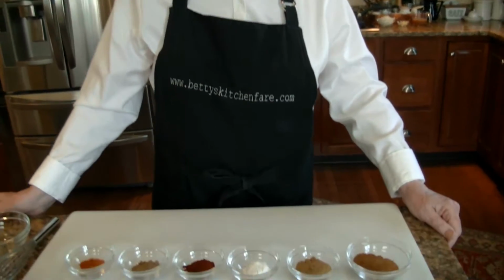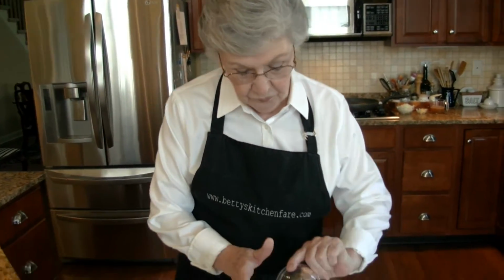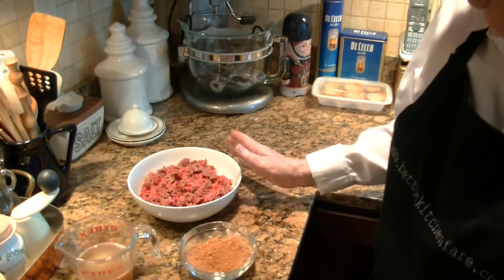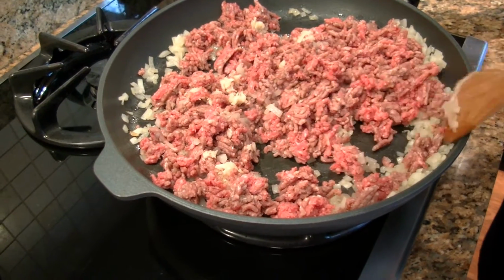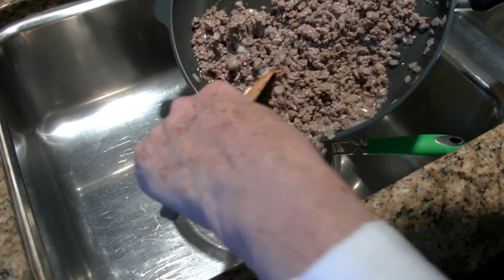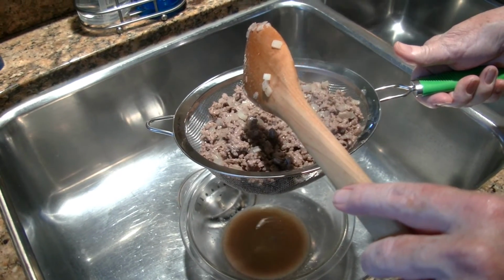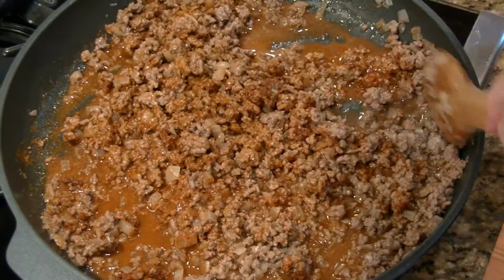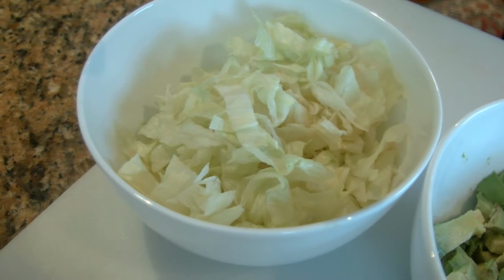Betty's Best Taco Recipe